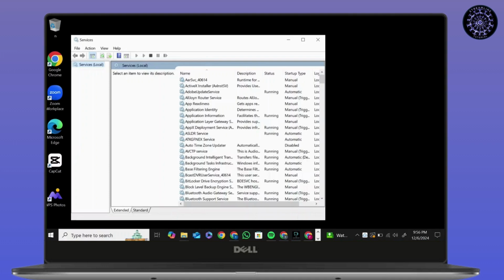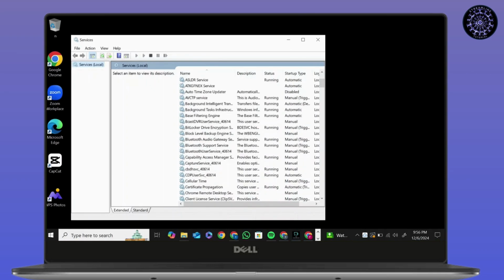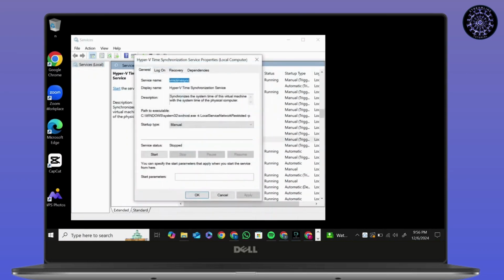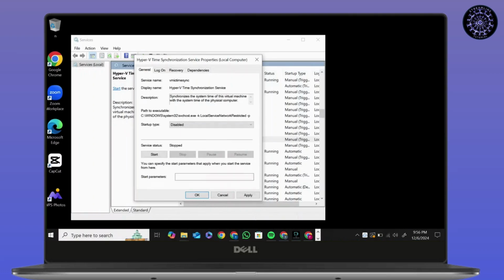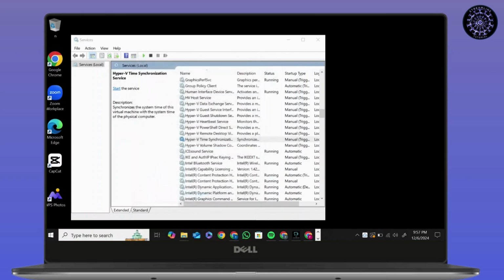How To Fix HP Hotkey Support Blank Pop-up Windows 11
Welcome to our step-by-step guide on "How To Fix HP Hotkey Support Blank Pop-up Windows 11"! If you're facing the annoying blank pop-up issue caused by HP Hotkey Support on your Windows 11 device, this video is for you. We’ll guide you through troubleshooting this problem, including how to resolve HP hotkey support errors, adjust settings, and prevent blank pop-ups from reappearing. Follow along for quick and effective solutions to keep your Windows 11 experience smooth.

Timestamps:
00:05 Introduction to HP Hotkey Support issue on Windows 11
00:25 How to disable or fix HP Hotkey Support blank pop-ups
00:45 Step-by-step guide to adjusting HP Hotkey settings
01:10 Additional tips for optimizing HP device performance